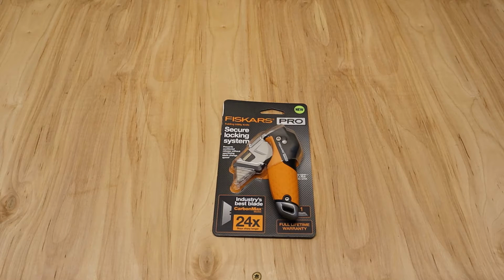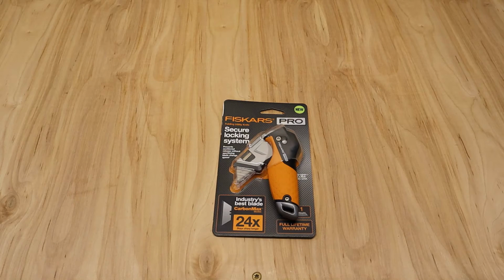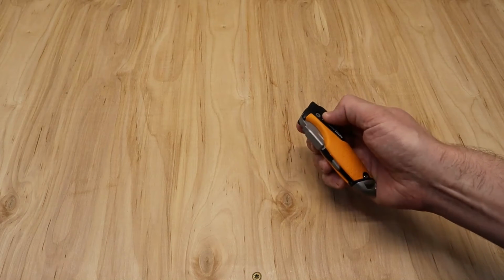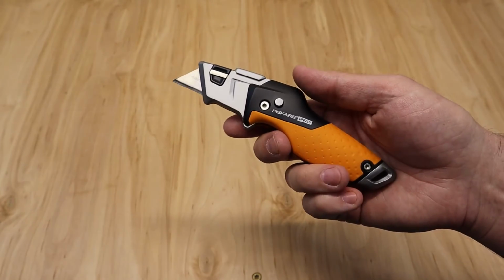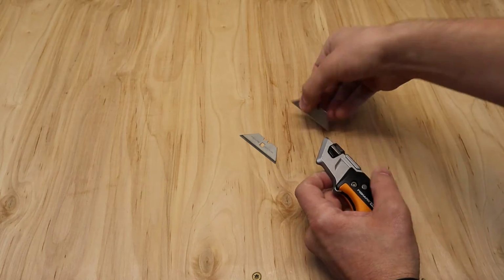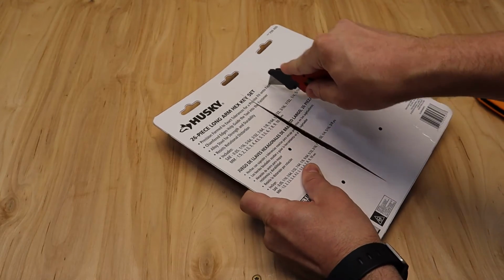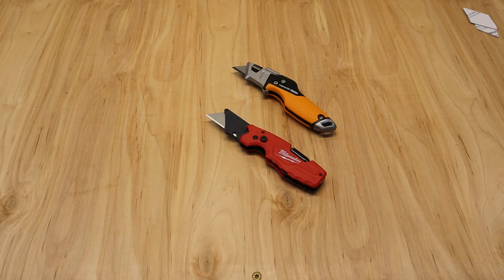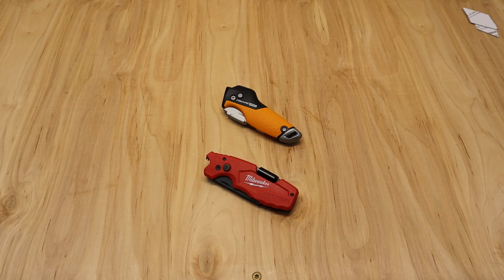FISKARS WENT UTILITY KNIFE??? - FISKARS PRO FOLDING UTILITY KNIFE (#770030-1001) - REVIEW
Link to this knife on Amazon